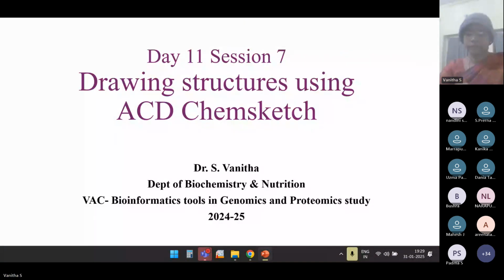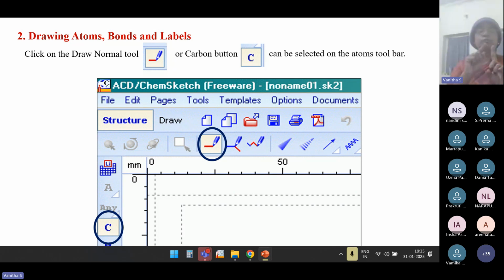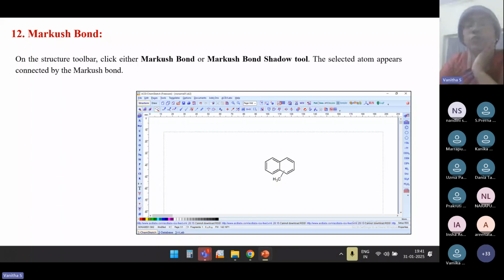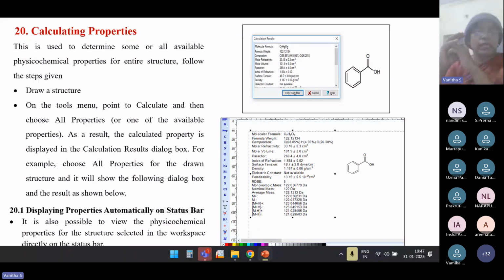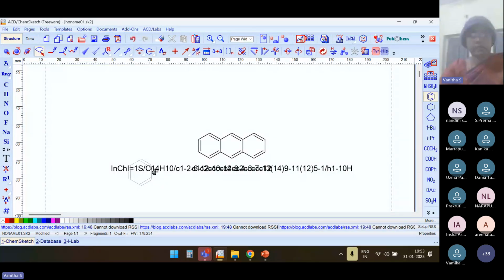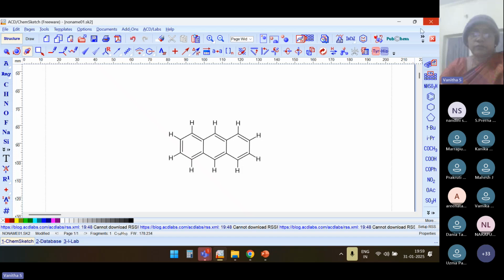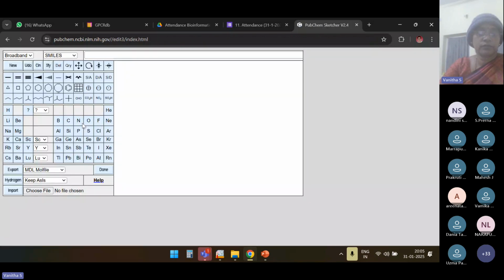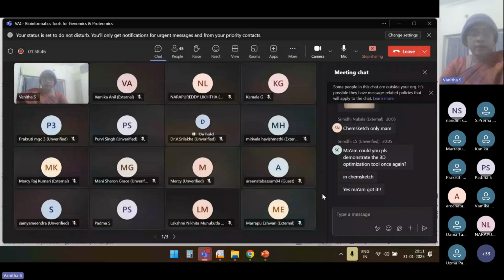Day 11 Part 2 VAC Drawing Structures using ACD chemsketch